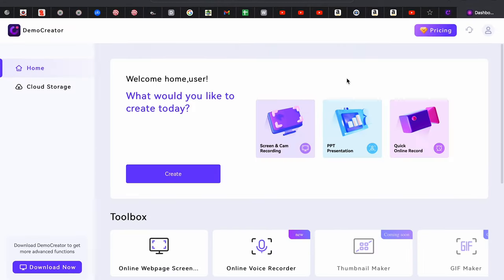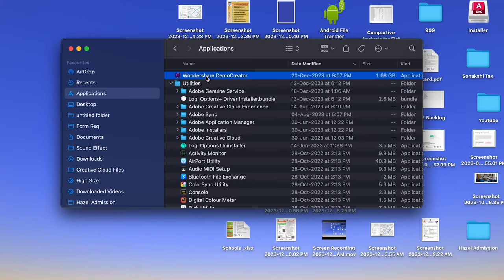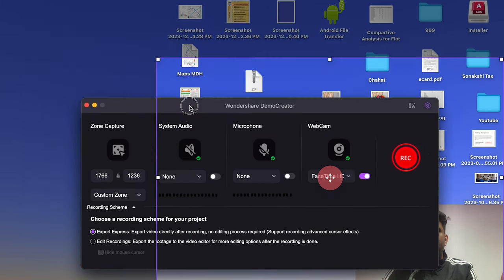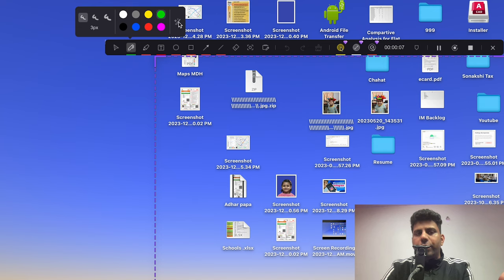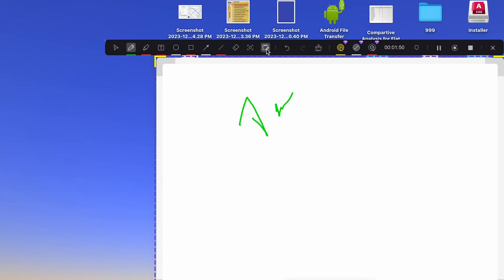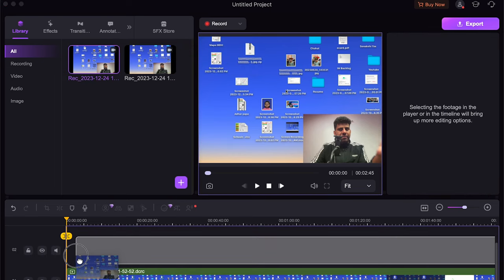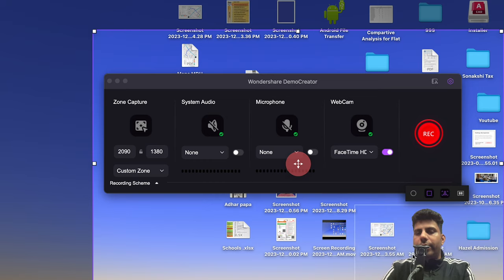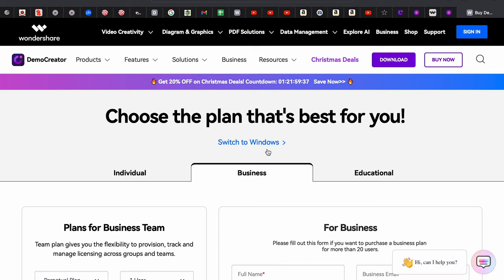How to Record HD Screen Video for PC | 4K video recording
Are you a content Creator? if yes then this video will tell you how to record hd screen video on PC/MAC/windows. This Video tells you how to create a video recording of Screen in 4k.

4K Video Recording is not available in already installed Mac/Windows. This tool will enable you to record screen in 4K.